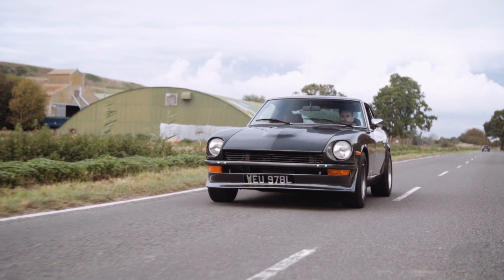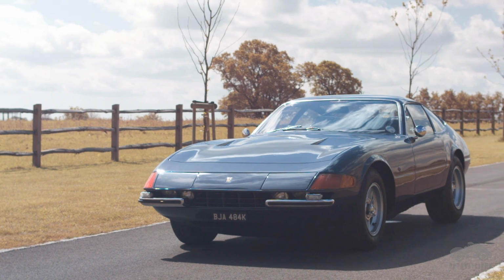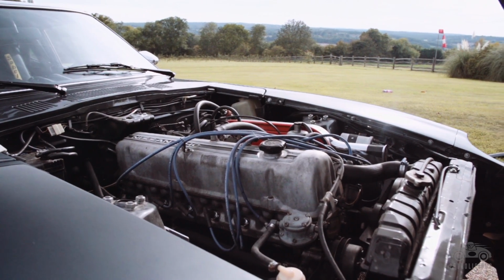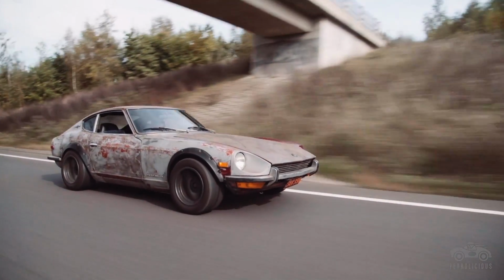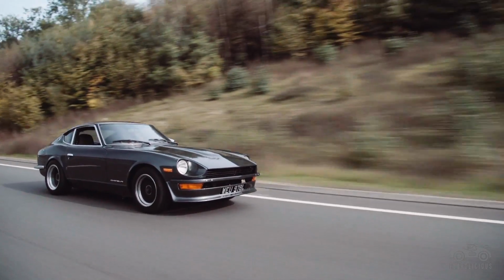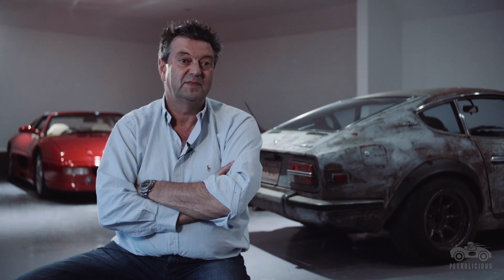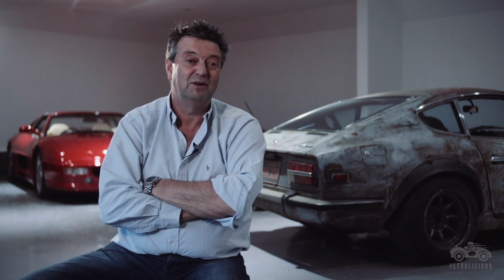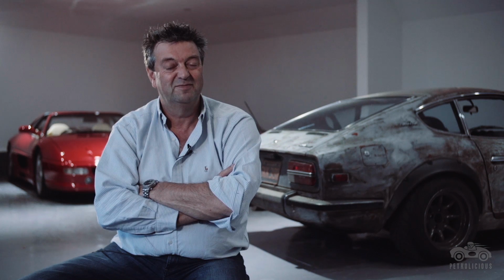These Datsun 240Zs Are Animals to Drive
The only thing rarer than the sight of a Datsun 240Z in the English countryside is the sight of two 240Zs in the English countryside. Spend enough time on the backroads of Kent, however, and chances are Mel Streek and his son, Ollie, will scream past you in their pair of Z cars.

Rest assured, you’ll have no trouble telling the two cars apart. The “Ratsun”–so nicknamed for its rough exterior–belongs to Mel, though after purchasing it he quickly found that he was seldom able to drive it because Ollie was always in it. This sent Ollie on a quest for a 240Z of his own, and he found it, in Copenhagen, in the form of a pristine 1973 model. This automotive odd couple can now be found barreling through the country lanes in tandem.

Not that having his own Z has stopped Ollie from eyeballing his dad’s car–he’d like to own both. After all, Ollie’s car may be easier to drive, but it’s Mel’s that gets the attention of onlookers.

“Mine’s the one that actually turns the heads,” says Mel, smiling proudly.

For now, though, Ollie can take solace in the fact that these two Datsuns seem destined to share a garage–if not an owner–for a long time to come, as both of the Streek’s refuse to part with their 240Z.

Petrolicious Membership: Sign up for the new Petrolicious Membership program

Drive Tastefully®